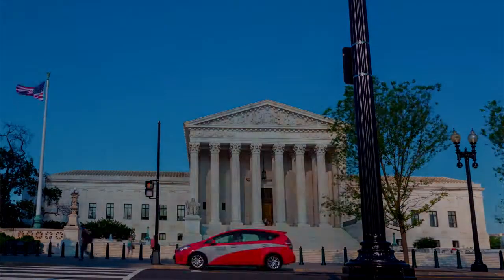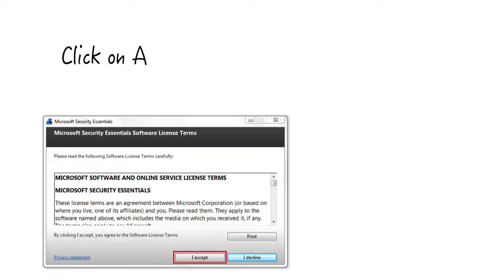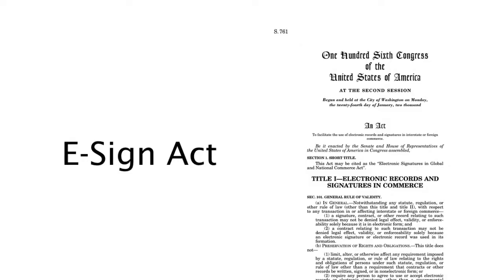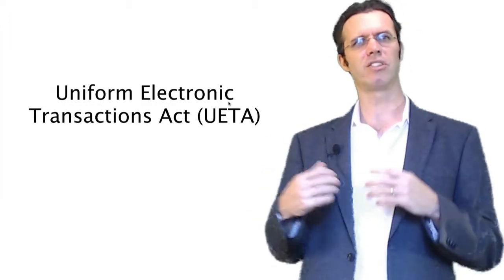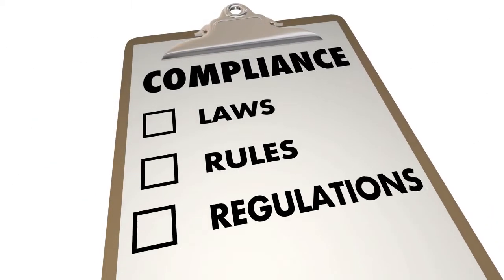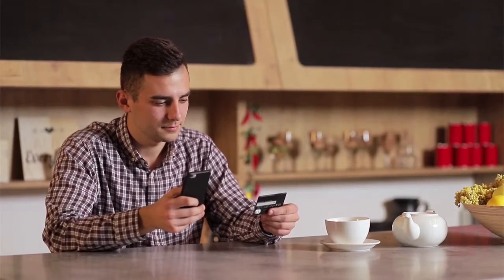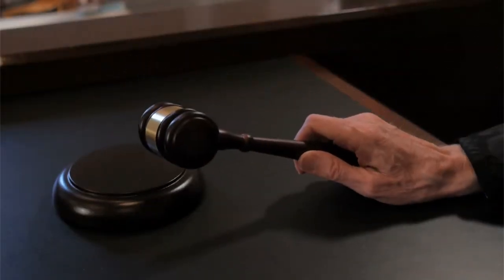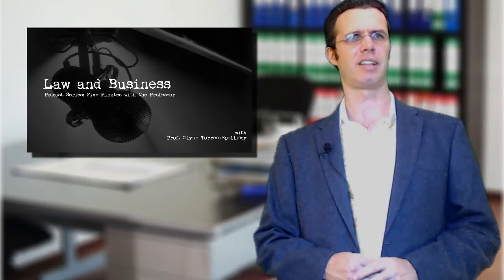Business Law, Five Minutes with the Professor, Podcast Three: e-Commerce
In this week's lecture, the Professor discusses legal concepts of contract law, with a particular focus on e-commerce.